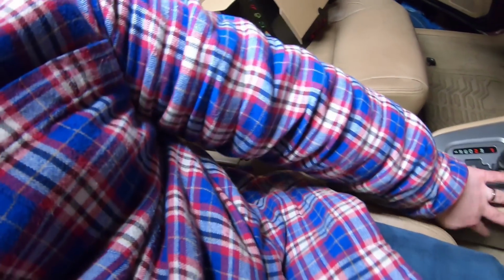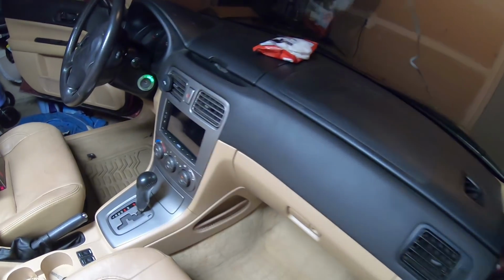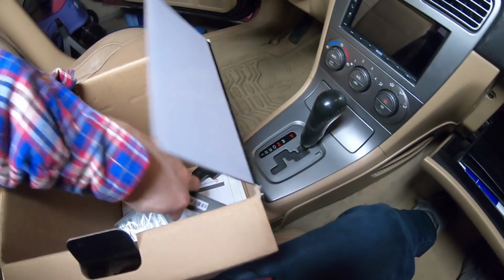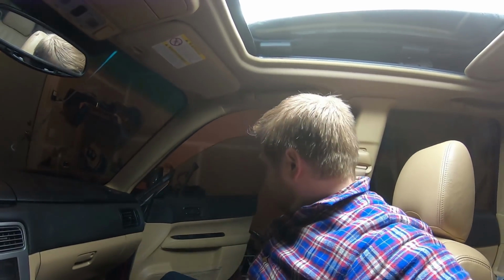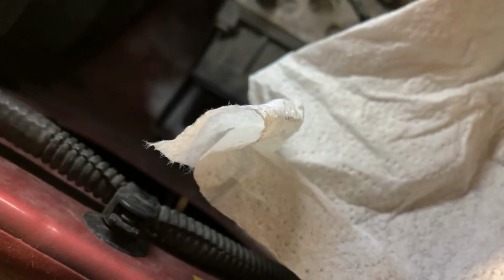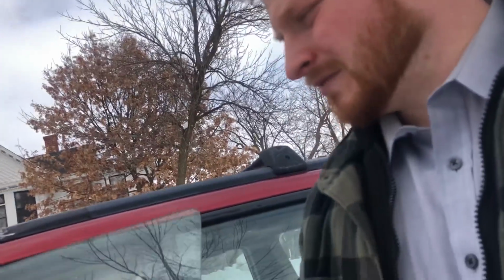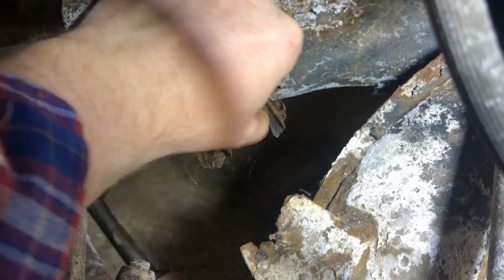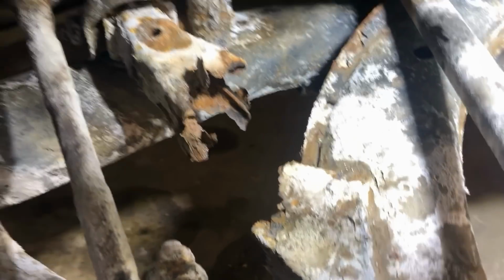Why I sold my Forester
In this episode of Dirtcheapdaily, Aaron rambles on for a long time, cleans the forester, fixes the brakes, and then the forester Broke!

.. Aaron subsequently fixed it and immediately sold it because of the bad taste it left in his mouth.